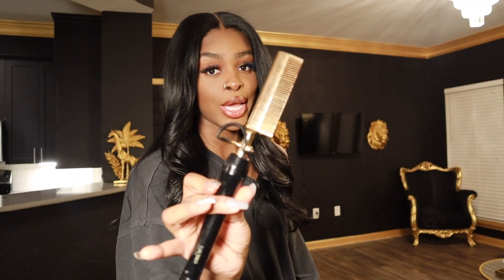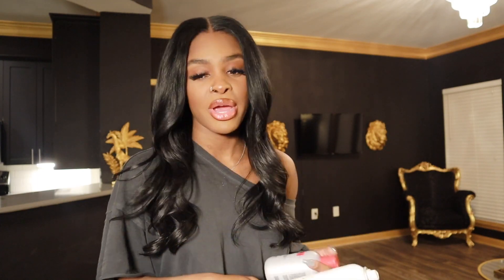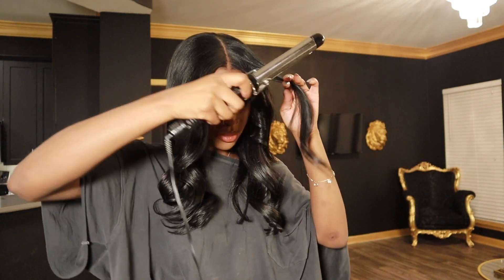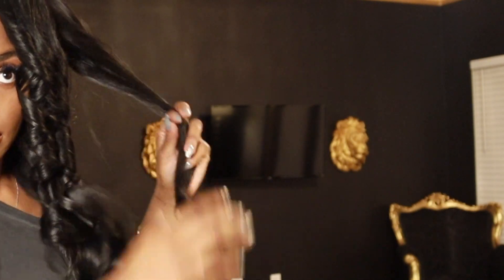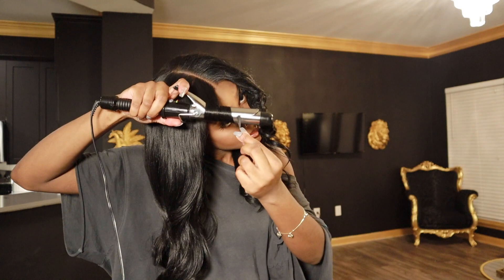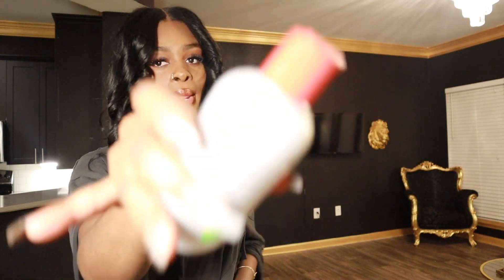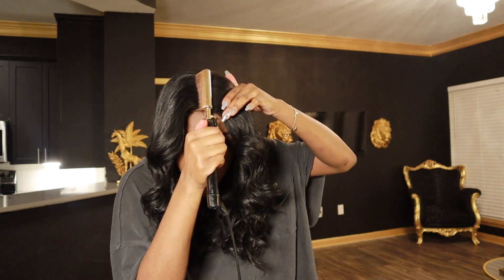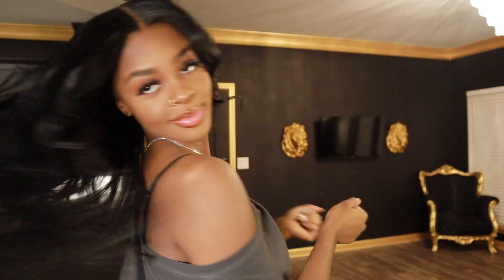How I Tight Curl my hair for Valentines Day - Drscahlp Hair Tutorial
Hi guys!
Hope you are looking forward to Valentines Day as much as I am .

I have gotten a lot of questions about how I usually curl my hair and since I think it´s perfect for Valentines too I made a video for you guys

HEAT PROTECTANT:

SERUM:
CHI SILK SERUM